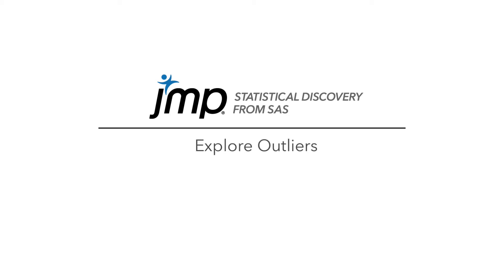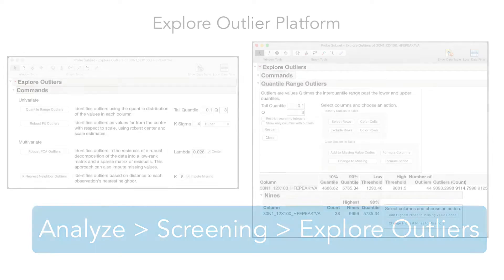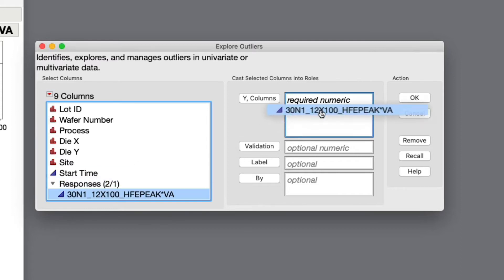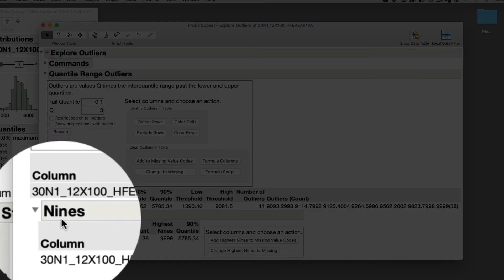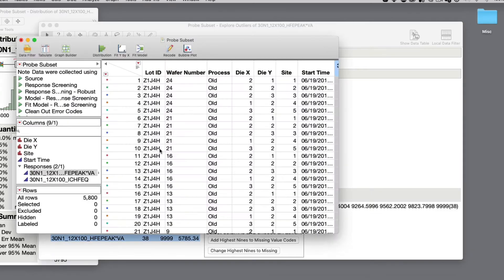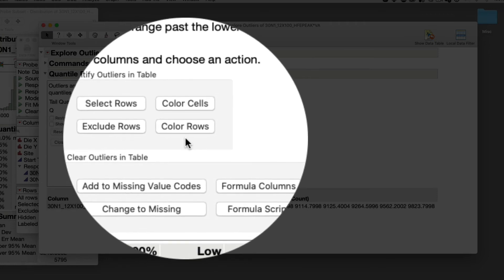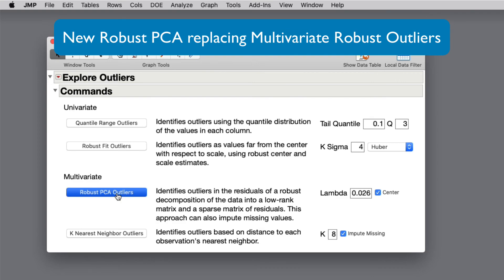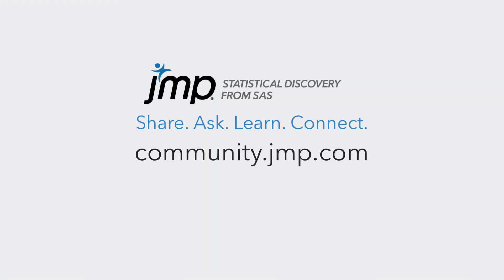Explore Outliers in JMP 16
See how JMP helps you explore and handle outliers in your data. You can choose to accept, reject or accommodate them. Explore Outliers is more powerful in JMP 16.